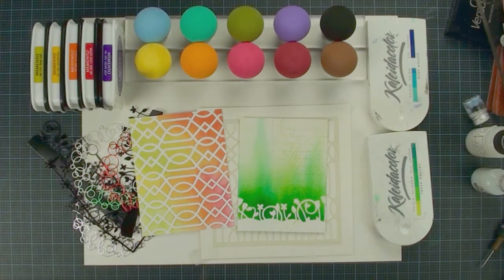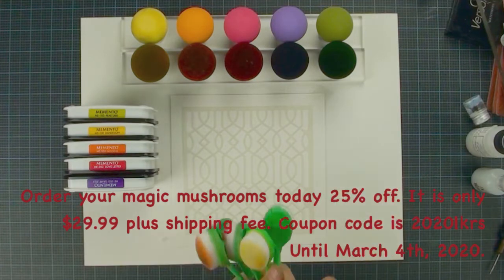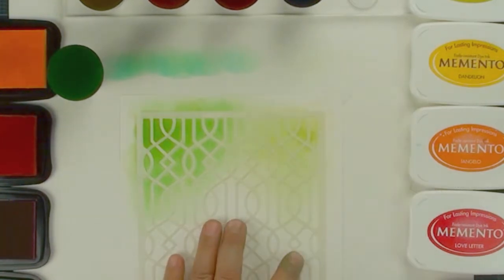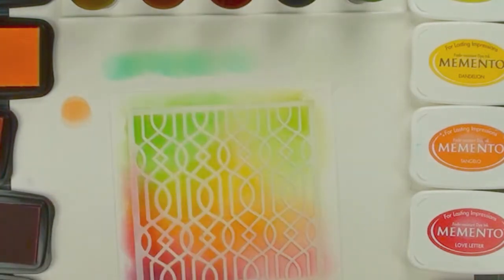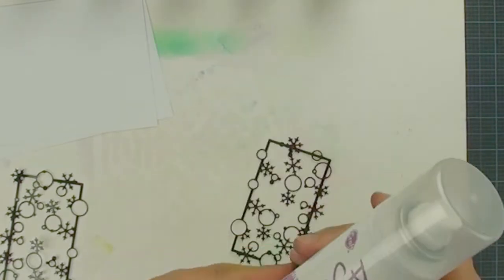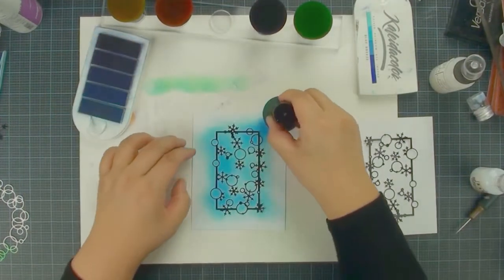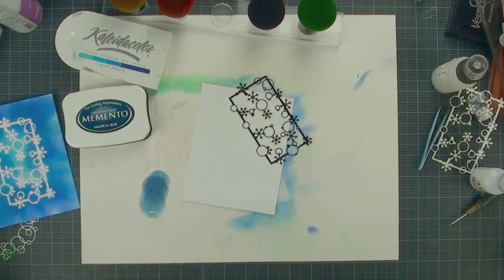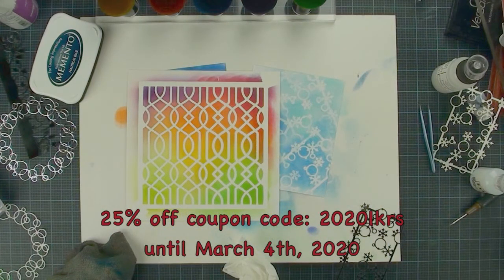Local King Roubber Stamp Magic Mushrooms VS Brushes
What is different between Local King Magic Mushrooms and brushes?
The best blending tools on the market.